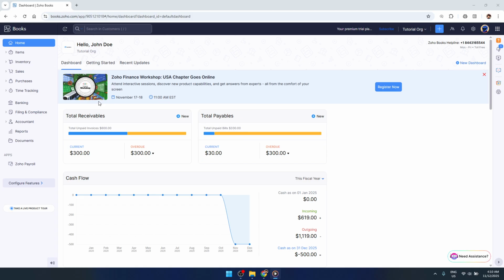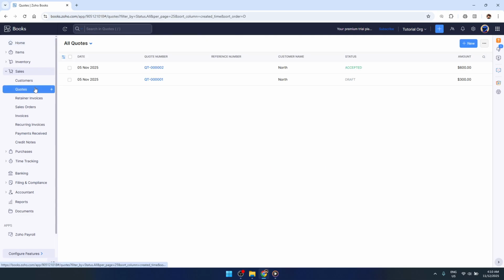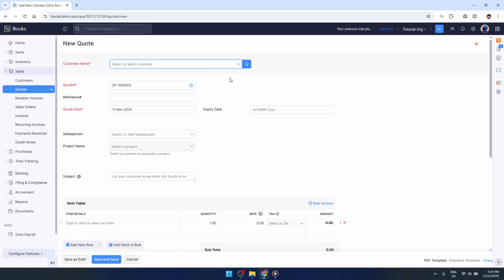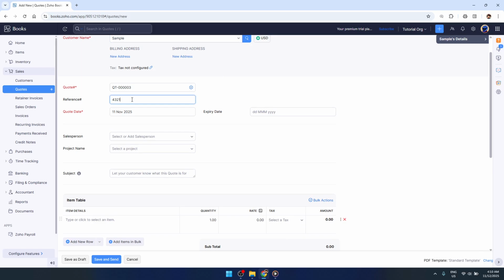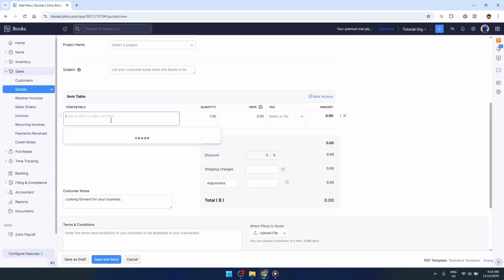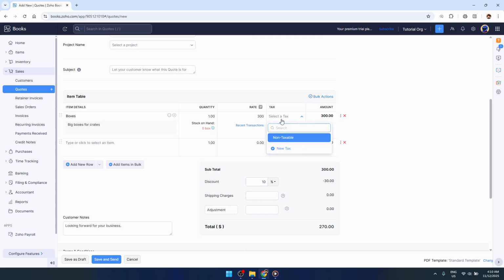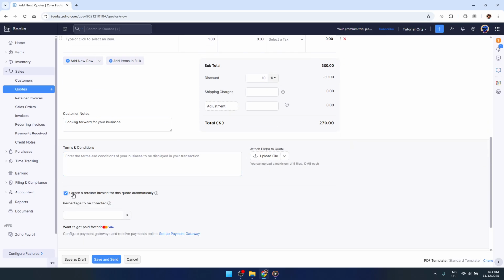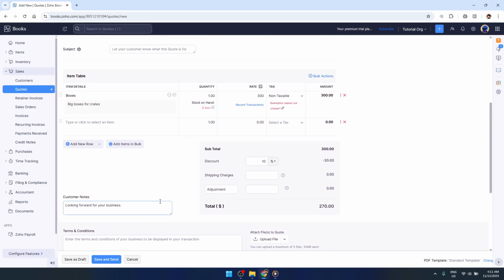How To Issue An Estimate Quote In Zoho Books